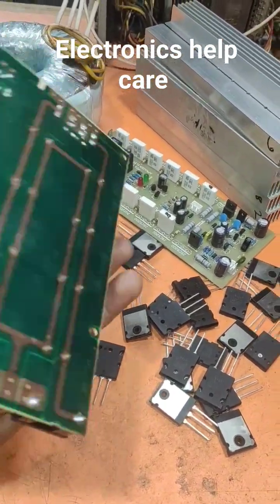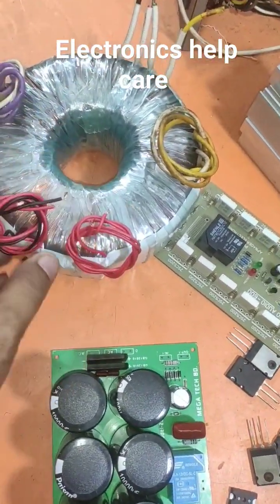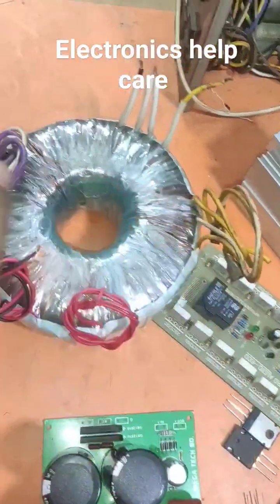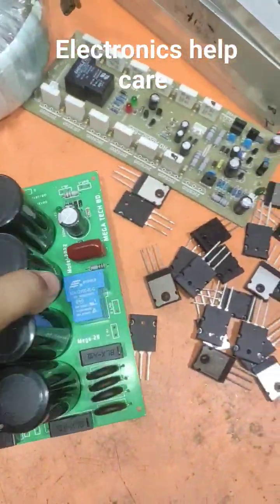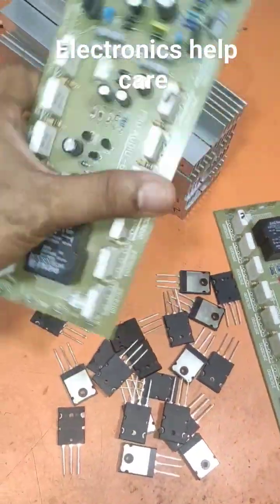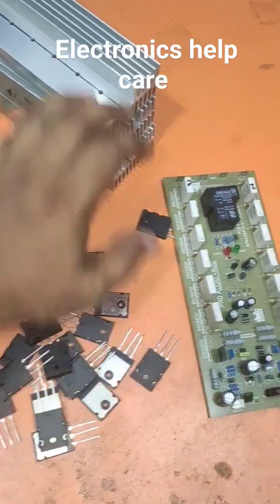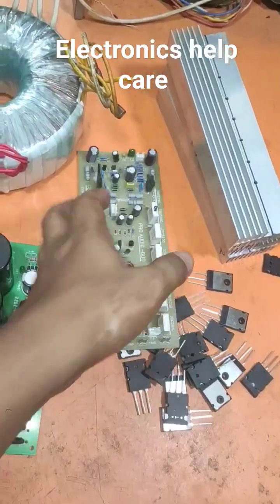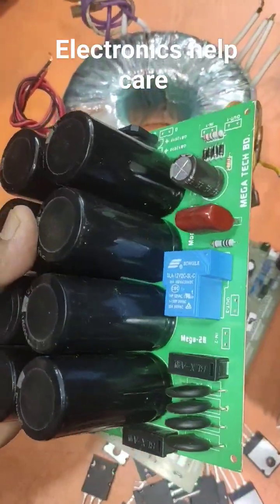Making an amplifier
How to make 2.0 amplifier